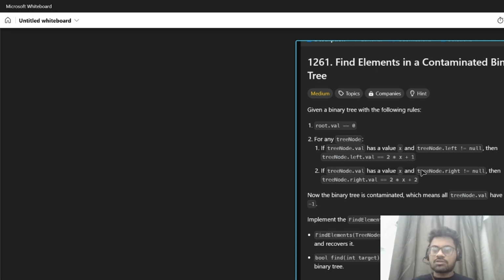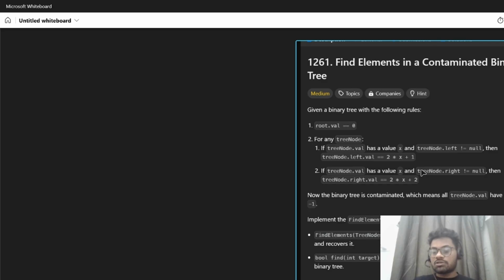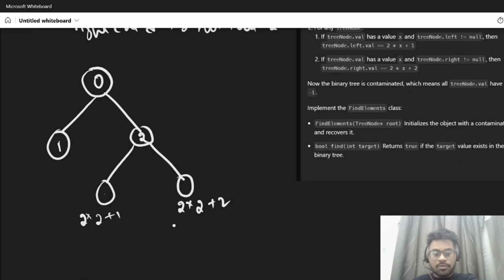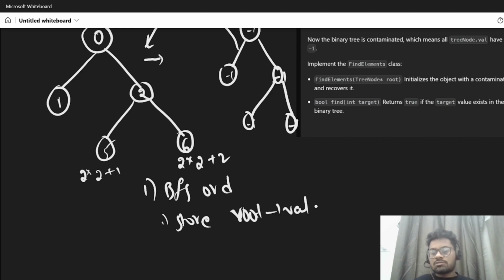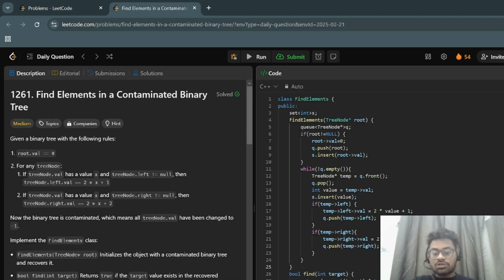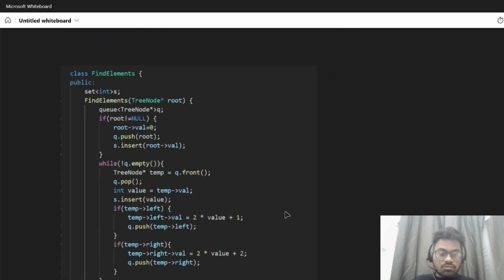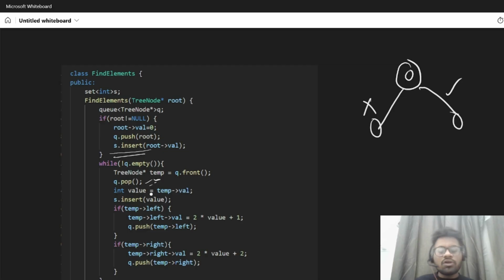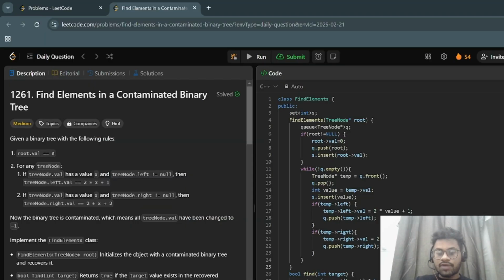Leetcode-1261. Find Elements in a Contaminated Binary Tree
Leetcode Problem of the day: Find Elements in a Contaminated Binary Tree